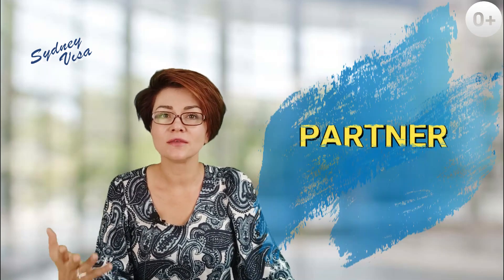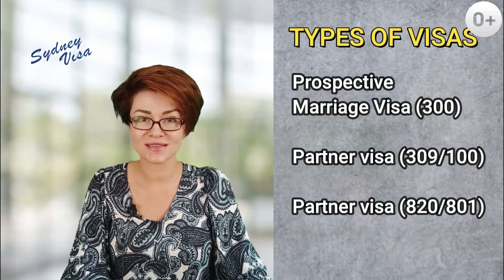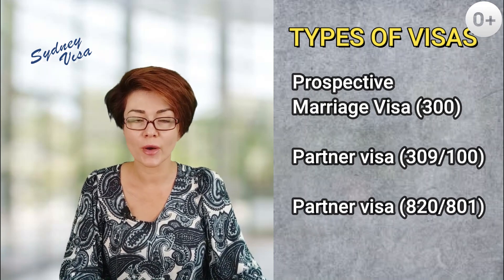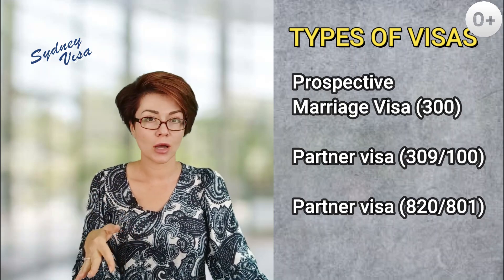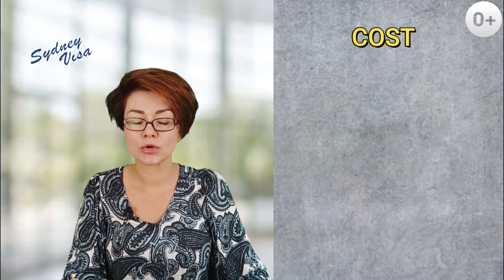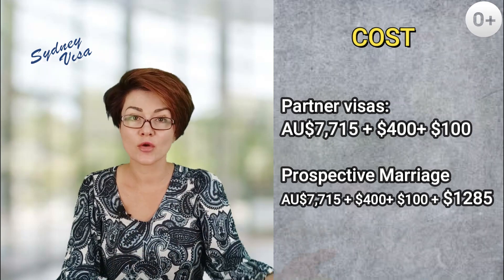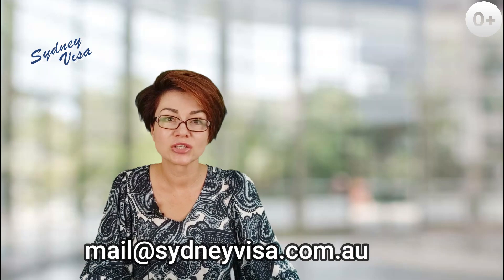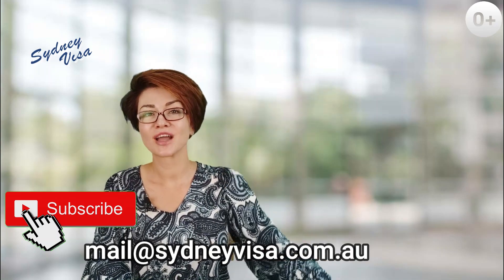Partner Visa Australia 2021 - All you need to know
Partner Visa Australia 2021 - all you need to know when applying for Australian partner visa 300, 820 or 309. In this video we talk about the general requirements for the applicant and the sponsor, talk about the documents that need to be provided to the department and touch on the upcoming changes in 2021.

For the free Partner visa eligibility assessment, please fill out the form

In this video:
00:54 Types of Partner Visas
03: 09 Cost of Partner Visas
05:42 Applicant requirements
07:33 Sponsor requirements
10:12 Documents for submission
13:19 Upcoming changes

Useful Links:
Partner Visa eligibility assessment

Instagram

MARN 0103440

We will not just quote the Australian migration rules. We will give a helpful recommendation about how YOU can acquire Australian PR and relocate to Australia.

We are governed by the Office of the Migration Agents Registration Authority (OMARA). OMARA is an Australian Government authority that registers migration agents and regulates the Migration Agents profession.

If you are a businessmen or investor and looking to acquire a second passport, we can assess you chances here:

If you are a professional that is looking to make Australia home, your free visa assessment is here:

Looking to study in one of the Australian’s university or other educational institution? Your assessment for student visa questionnaire is here:

Have you fallen in love with Australian national and looking to build a family? You chances of acquiring a partner visa can be assessed here: